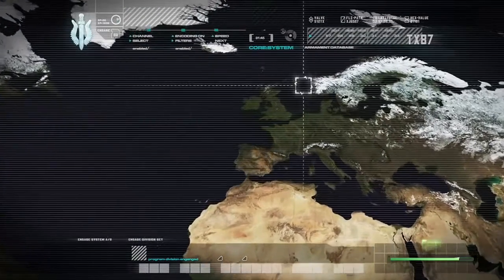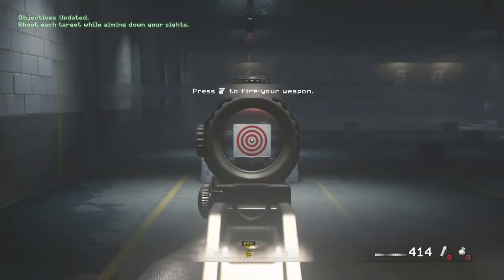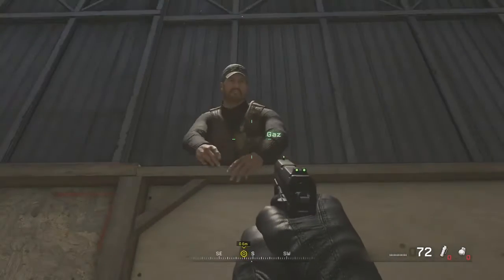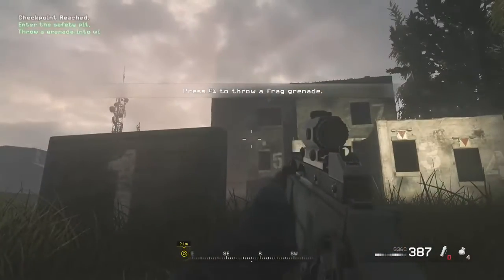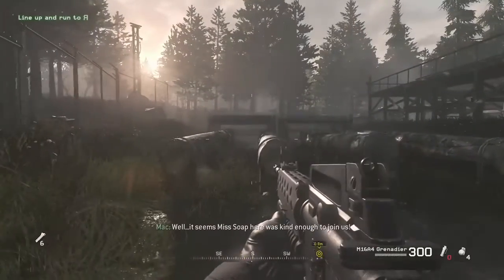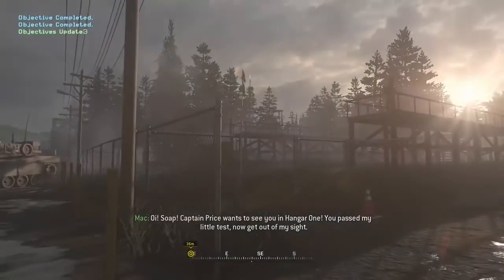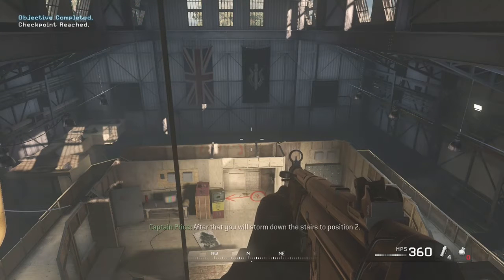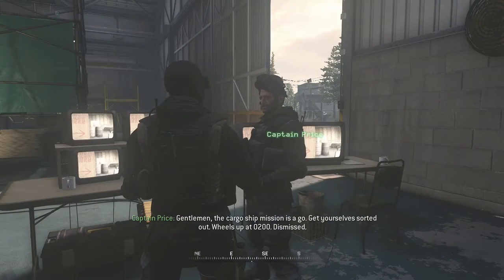F.N.G. | COD: MW Remastered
Call of Duty: Modern Warfare Remastered - F.N.G.

Mission Overview:
The world’s gone to hell, and we have to train a fresh new guy from Selection. Let’s see how he does in the cargo ship drill.

Soldier You Play As - Sgt. John “Soap” MacTavish

Location - SAS Training Compound - Credenhill, England

Time - Day 0, 2011 (06:30:12)

Video Recorded On - Xbox One